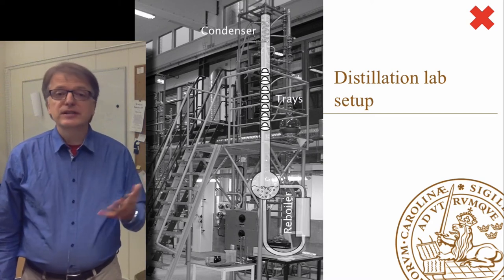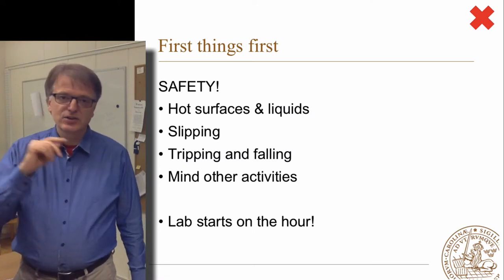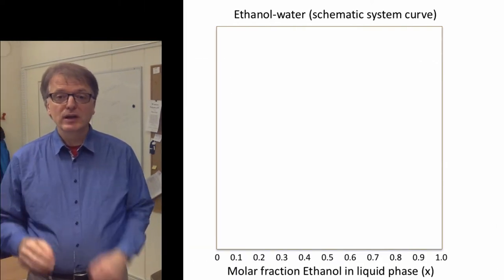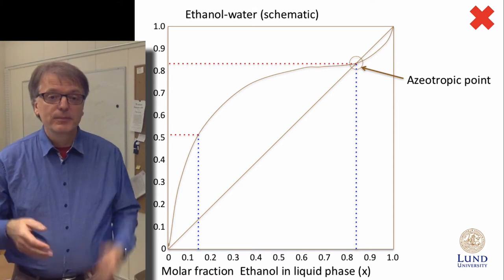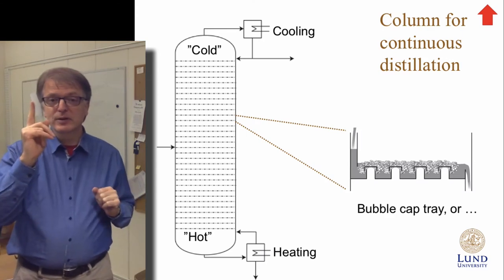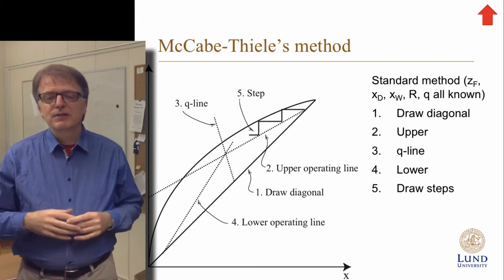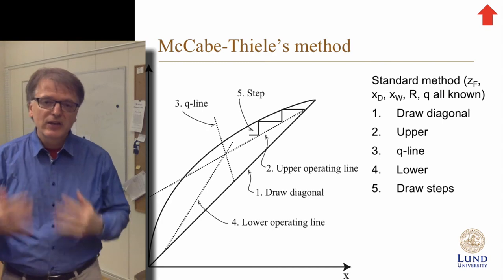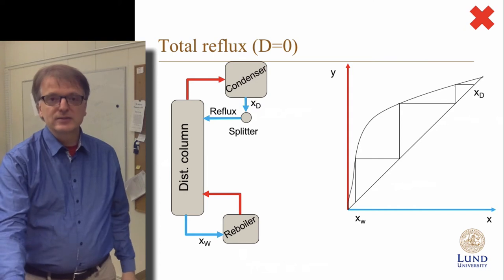Intro to distillation lab assignment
0:00 The lab setup
0:24 Safety!
1:06 What to read before
1:47 System curves
2:49 Azeotropic point
3:29 Continuous distillation column
3:56 Trays
4:27 Equilibrium stage definition
5:22 Eq. stage vs system curve
5:41 McCabe-Thiele
6:26 Increasing reflux
7:06 Total reflux
7:26 On tray efficiency…
8:24 Drawing McCabe-Thiele
11:20 Calculating overall tray efficiency

Introduces the main things you need to understand before the distillation lab, e.g. how to interpret a system curve (x-y-diagram), what an azeotropic point is, continuous distillation, reflux, McCabe-Thieles graphical method etc.

There is some overlap between this video and my other videos on distillation. The main reason behind that is that some students might have the lab before we have gone through much of the material on distillation.